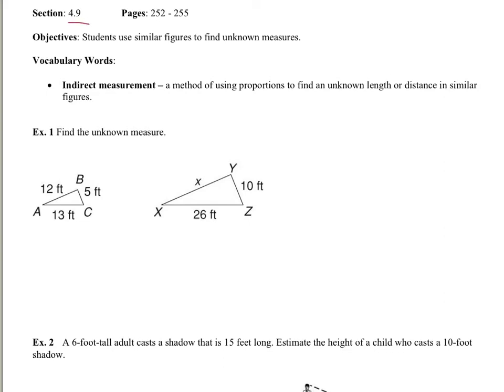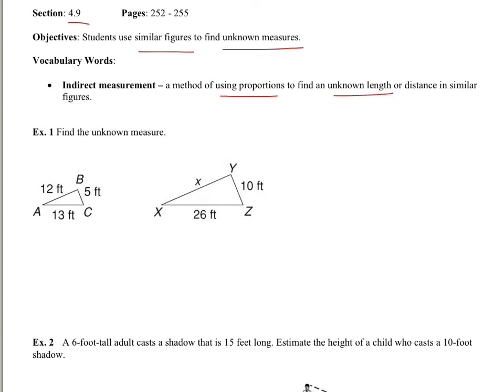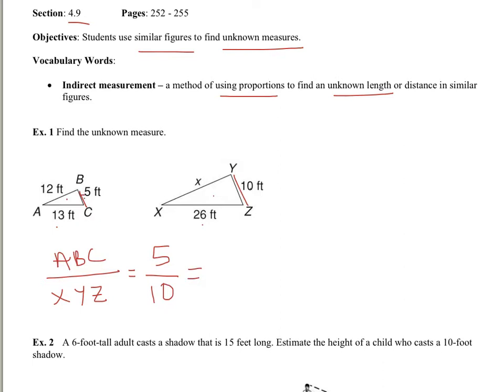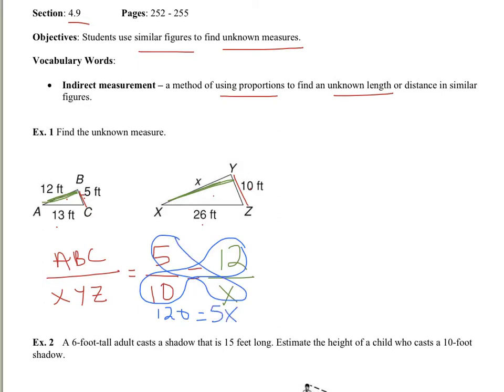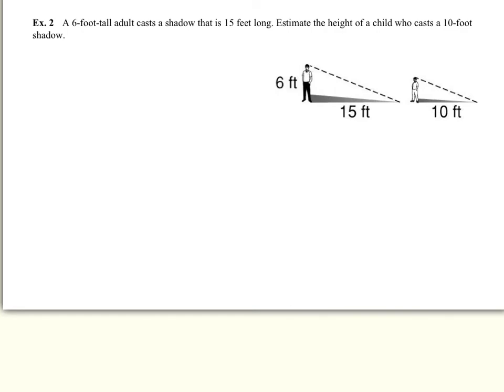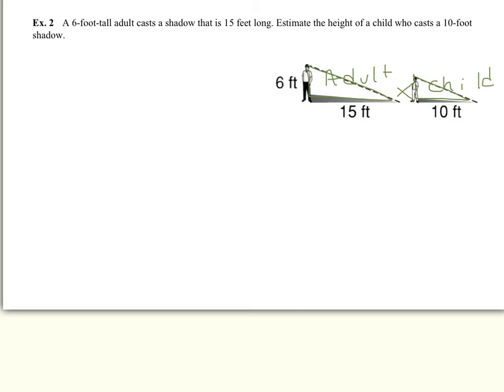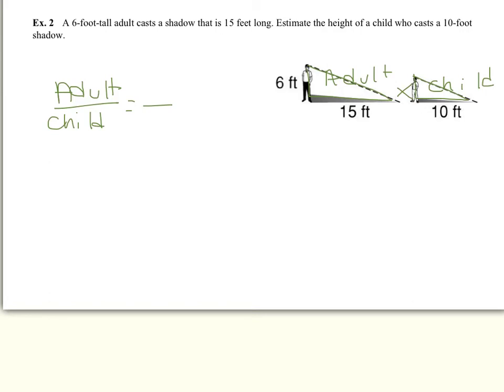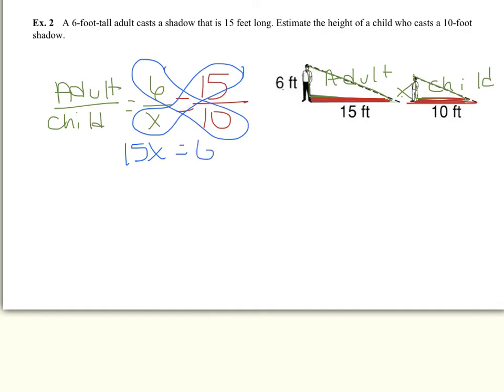4.9 Video: Using Similar Figures